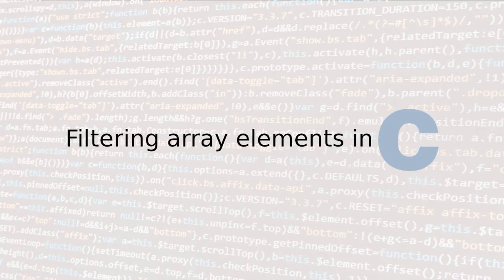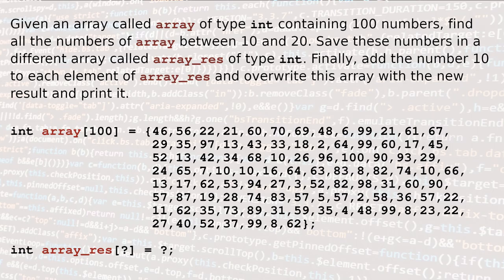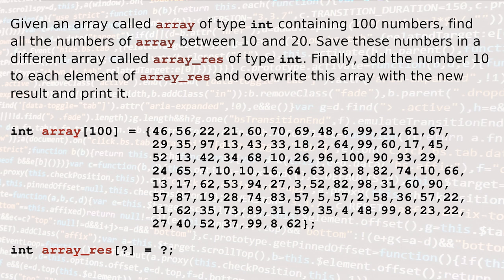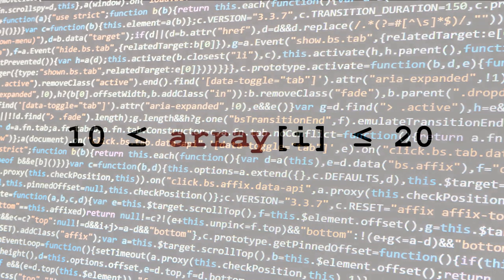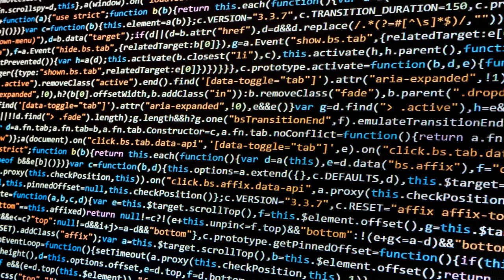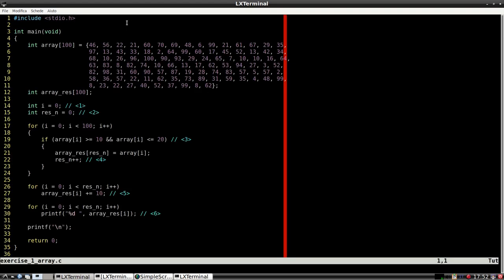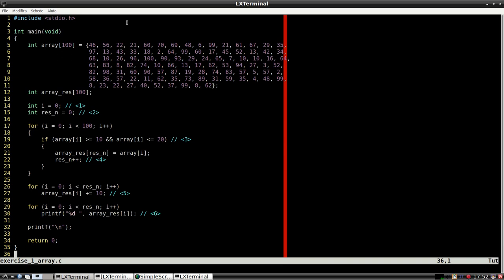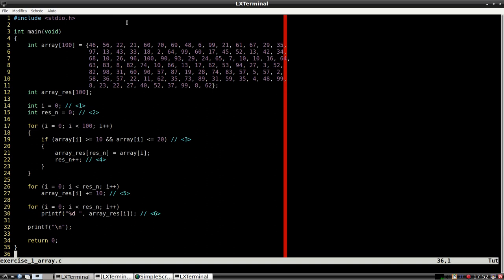Filter array elements in C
In this video I guide you through an exercise about filtering elements in an integer array.

After filtering some of the elements, you can do some operations on them, such as summing a constant value.

The presented solution is written in the C programming language.

CHAPTERS

0:00 Intro
0:14 Exercise description: find numbers between 10 and 20 then sum 10 to each one of those elements
0:42 Filtering condition
0:56 Resulting array allocation
1:12 Putting the filtering condition in the for loop and summing 10
1:33 The C program: discussion
2:19 Executing the program
2:36 Outro